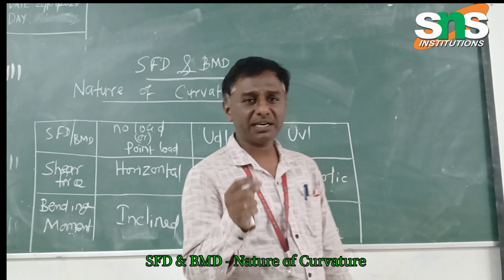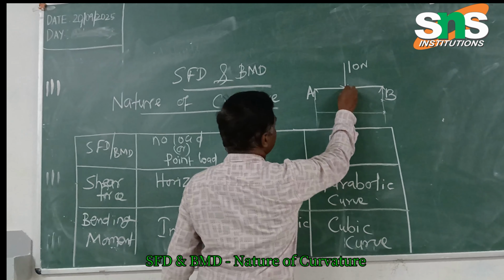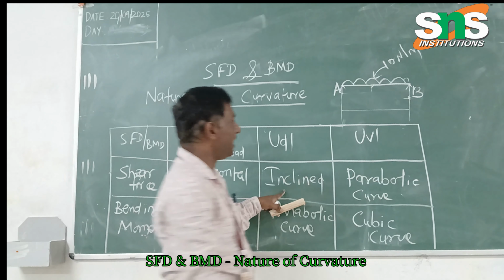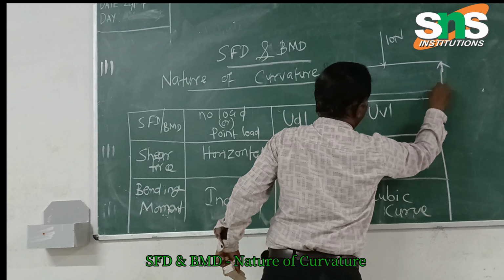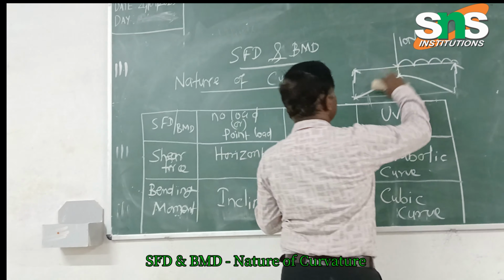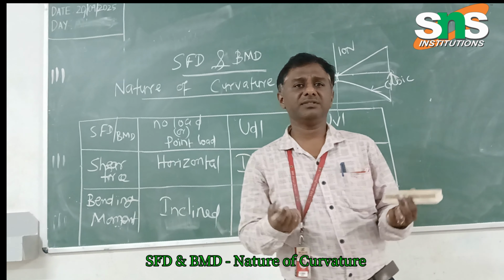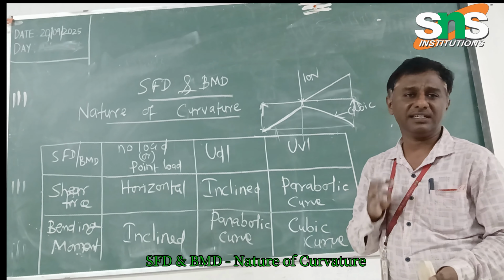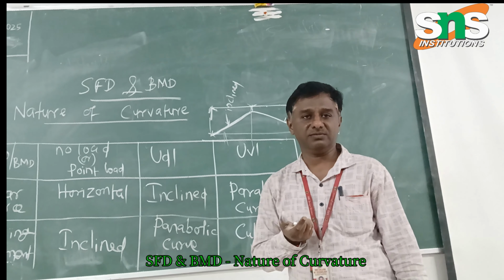SFD and BMD - Nature of Curvature | Mechanics of Solids for Aerospace | SNS Institutions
In a Shear Force Diagram (SFD), a positive shear causes a clockwise rotation of the beam segment, while a negative shear causes an anticlockwise rotation.
In a Bending Moment Diagram (BMD), a positive moment (sagging) curves the beam concave upward, and a negative moment (hogging) curves it concave downward.
Thus, the nature of curvature in the beam depends on the sign of the bending moment.